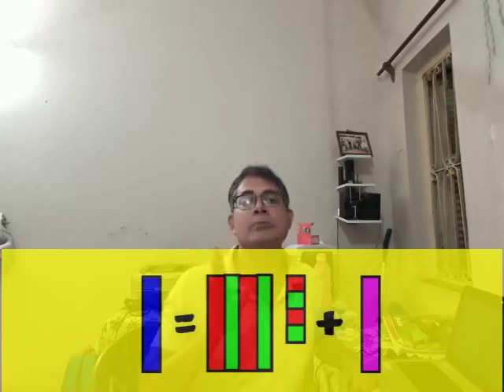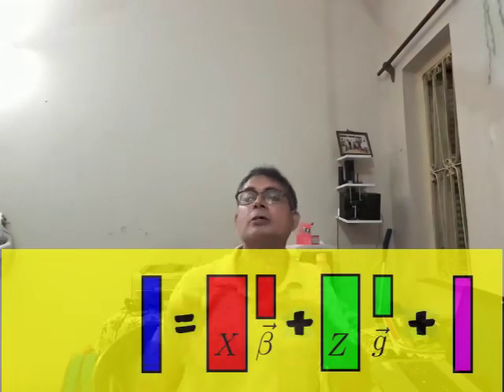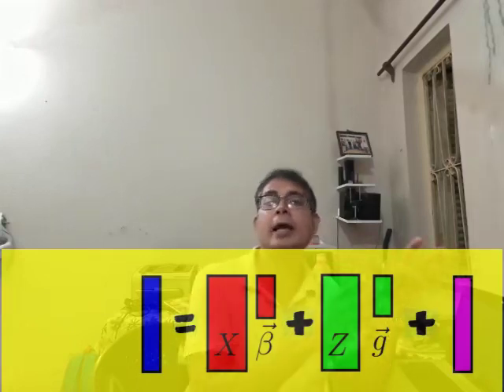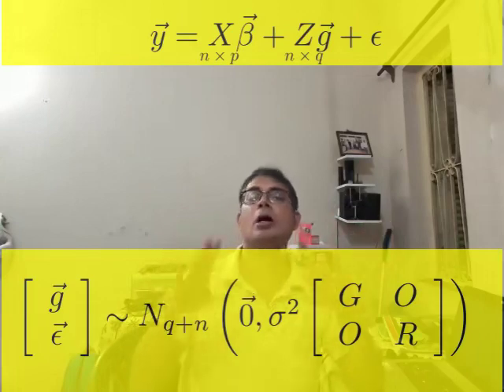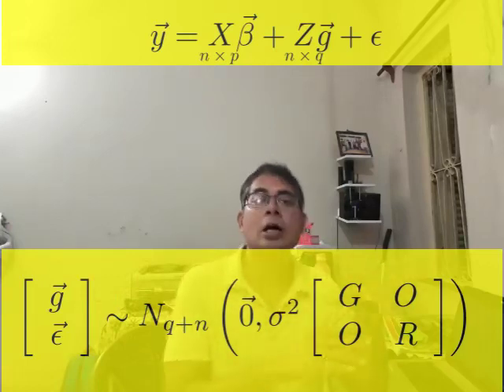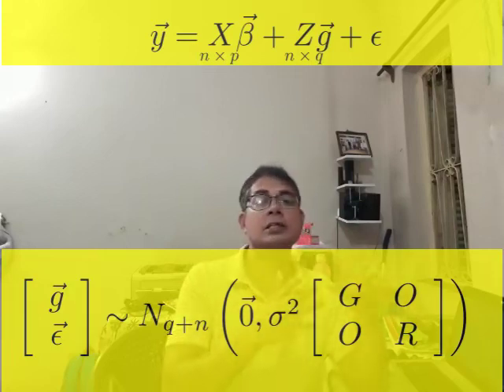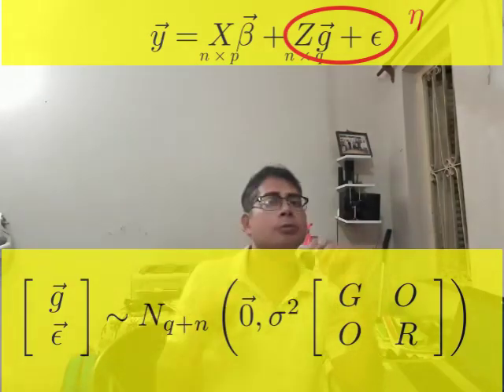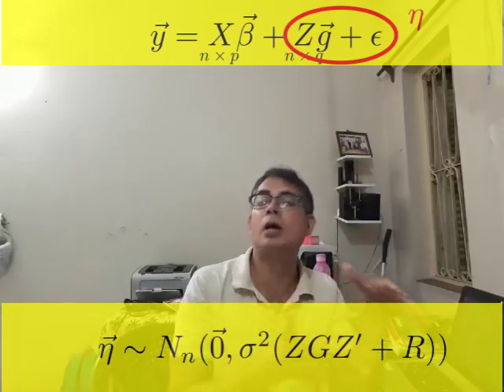Mixed Effects Models: Math formulation